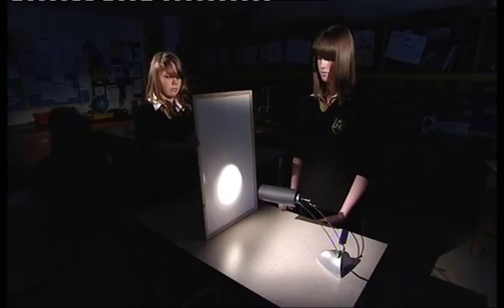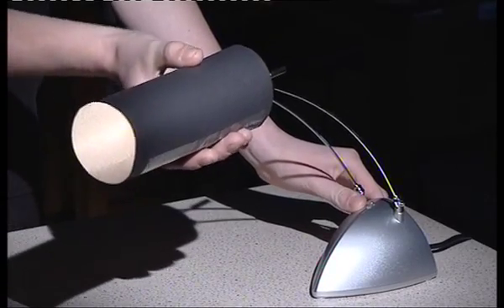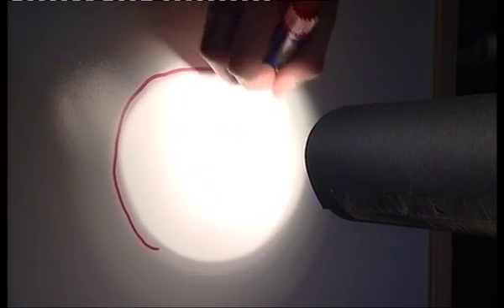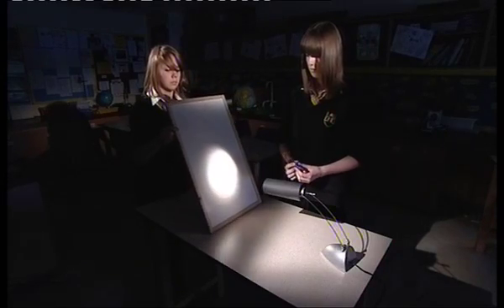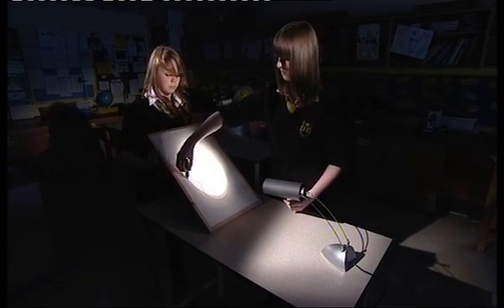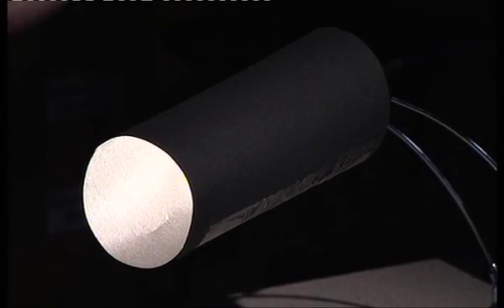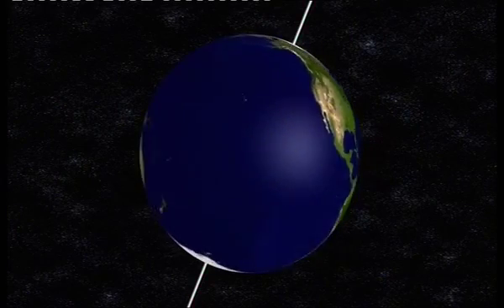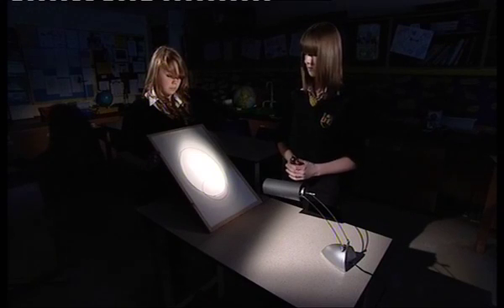Earth's seasons demo part 1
This demonstration shows pupils how the seasons on Earth are due to the Earths angular tilt and its orbit around the Sun.
It also shows how you can demonstrate the seasons with easy experiments in the class room.